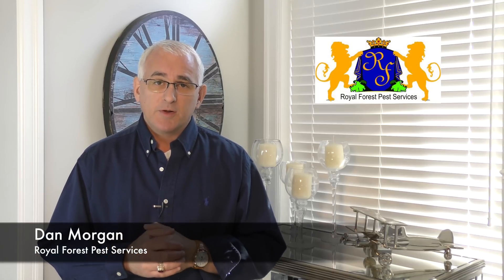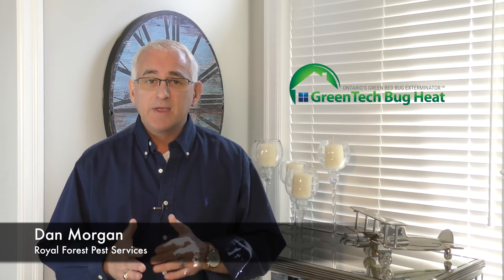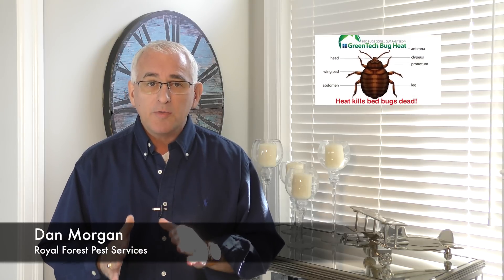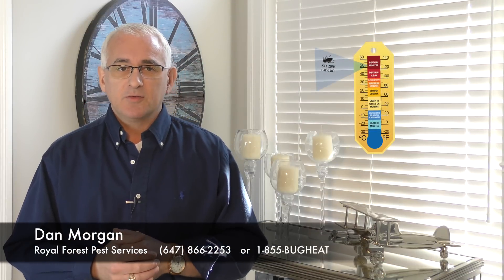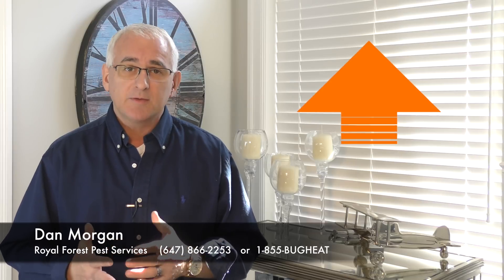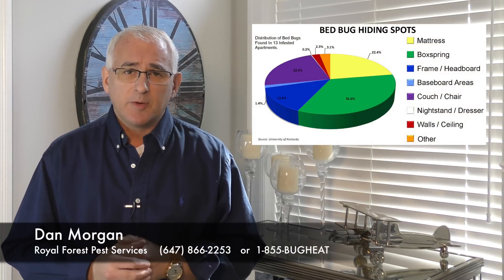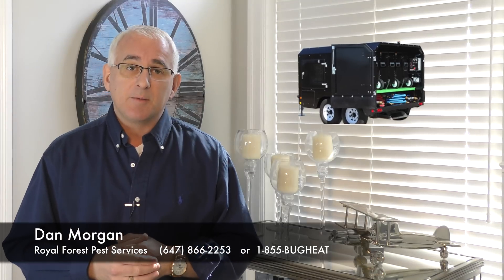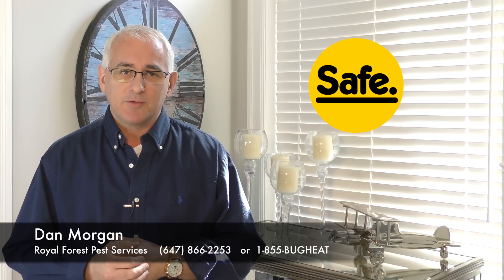Does Heat Kill Bed Bugs? What temperature kills bed bugs?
Today we're going to talk about killing bed bugs with heat. We've been killing bed bugs with heat for years through Greentech Bug Heat our green bed bug extermination division. And we're going to answer a few fundamental questions that we get regularly. Does heat kill bed bugs? What temperature kills bed bugs and How hot does it have to be?

The simple answer is heat kills bed bugs! Heat has been scientifically proven to kill bed bugs and bed bug eggs. The question is how long does it take for heat to kill bed bugs and their eggs and what temperature must be achieved for a complete 'kill'?

A great deal of study has been done in recognized institutions in the past three years on this very subject.

Now there is real data backed up by leading scientific researchers that give us the answers we've been looking for.

Dr. Dini Miller Ph.D is one of a few leading researchers in the field of killing bed bugs with heat. Dr. Miller, among others, have concluded scientifically that not only is it possible to kill bed bugs with heat but that when properly applied, heat will kill all the bed bugs and their eggs very efficiently.

What temperature kills bed bugs? How hot is hot enough?

The next obvious question is... what temperature is required to kill bed bugs and their eggs?

Again, a great deal of effort has gone into studying this very question.
Heating a bed bug or bed bug egg to 122 degrees for less than 60 seconds will kill them.
However, reputable bed bug exterminators that use heat will routinely keep the home heated to between 140 and 150 degrees for hours.
The reason for this is to ensure that the heat permeates into every crack and crevice in the home - especially behind baseboards, underneath air vents and deep into soft furniture like mattresses, sofas and lounge chairs.

Achieving the requisite temperature for bed bug extermination is best done via the closed loop glycol bed bug heat treatment system because that system easily achieves the required temperature kill zone quickly and it maintains that high temperature indefinitely without the use of propane or high-voltage electric heaters. The glycol system is simply more efficient and much safer than any other system.

How long does it take for heat to kill bed bugs?

The length of time that it takes heat to kill bed bugs and their eggs depends on the environment in which you find the bed bugs. Of course, the answer depends on where the bed bugs are. For example, if the bed bugs are out in the open say on the baseboard in plain sight, the heat of the treatment will directly impact the insect and it will only take a short time  for the bed bug to die. This scenario is not the common one however. More commonly, bed bugs hide in hidden places and, as a result, the heat treatment company must ensure that the temperature achieved is sufficient to ensure that all the bed bugs and their eggs are exposed to the thermal kill temperature range.

Proper air circulation is achieved in the treatment area to ensure maximum hot air flow throughout the structure.

We use the most advanced bed bug heat treatment technology to fully eradicate the entire bed bug population in just one heat treatment. Our equipment is computer controlled and guarantees that the exact thermal kill range required is maintained throughout the treatment process. A proper bed bug heat treatment is achieved by utilizing the latest computer controlled technology run by an experienced crew. When you put these resources together the results are astonishing.